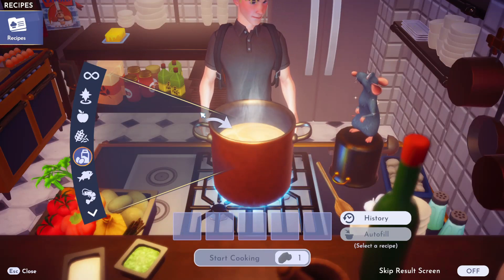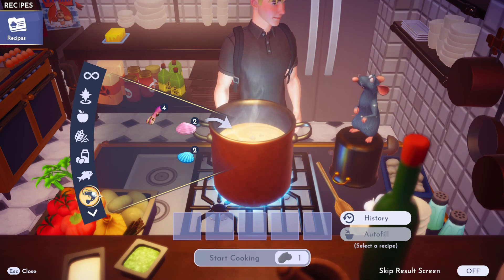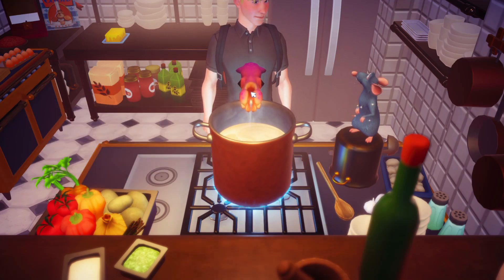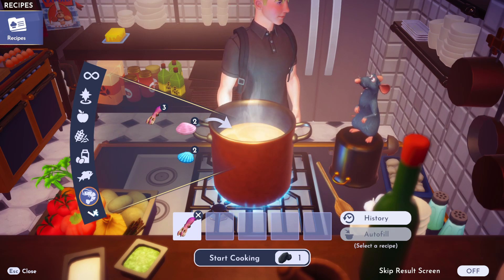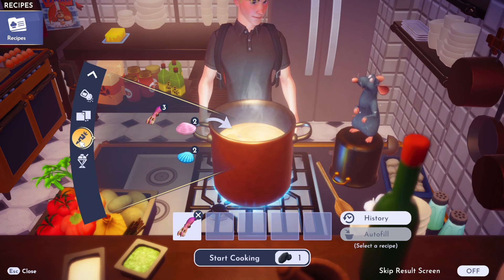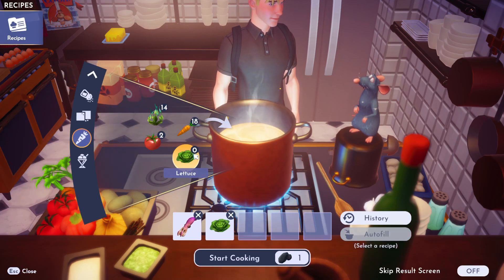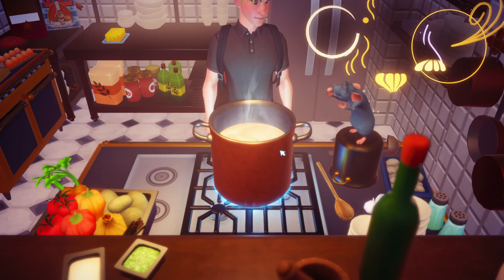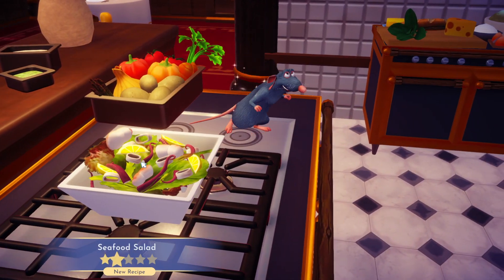How to Make Seafood Salad in Disney Dreamlight Valley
I show you how to make Make Seafood Salad in Disney Dreamlight Valley